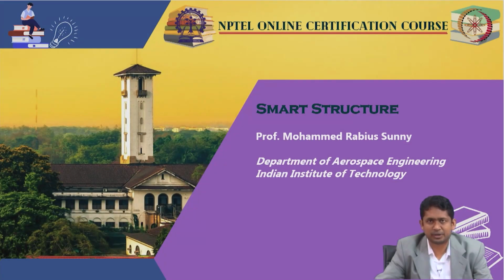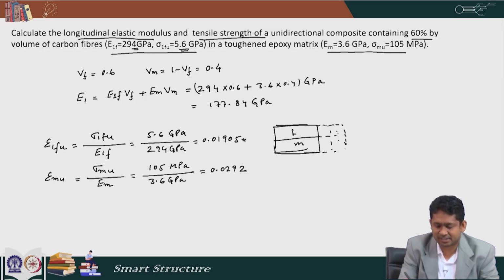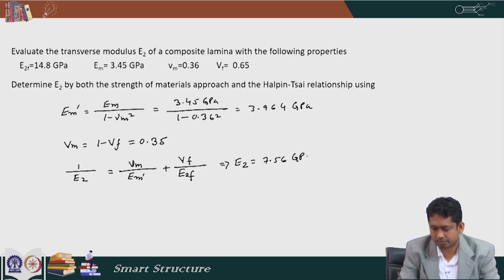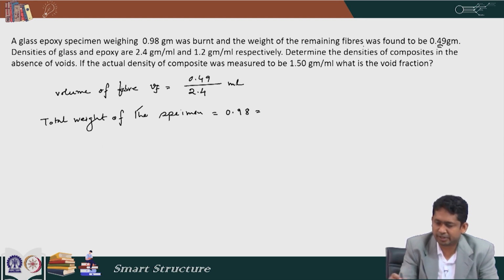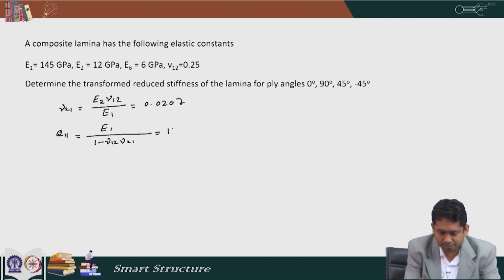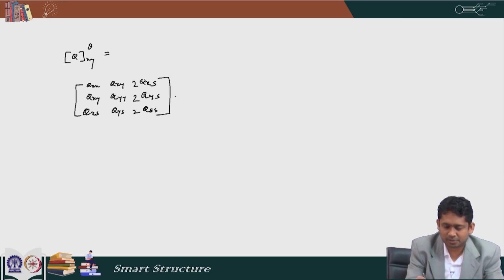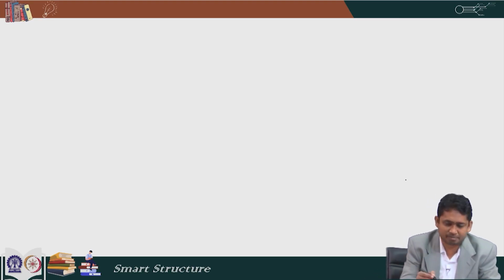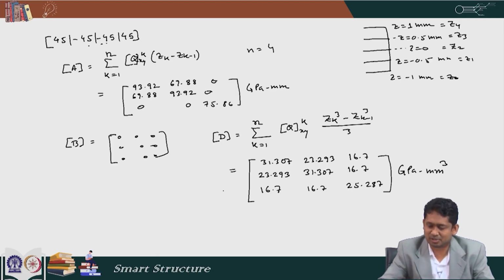Lec35: Mechanics of FRP Composite Laminate Numerical Examples (continued)